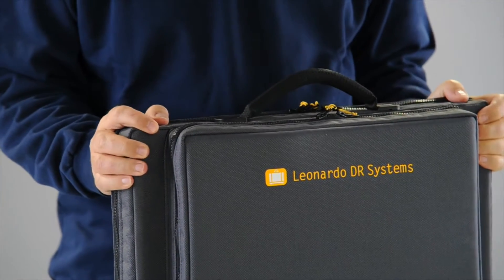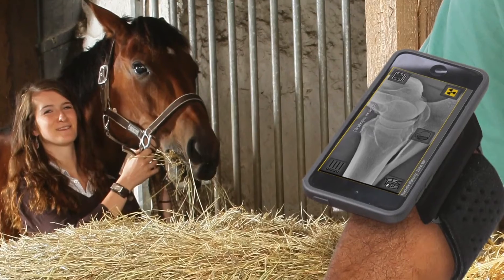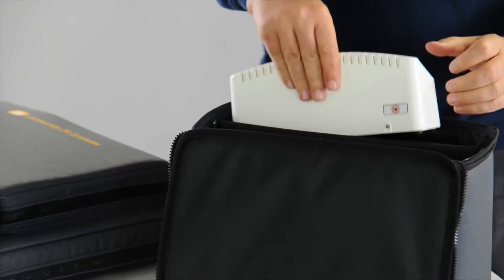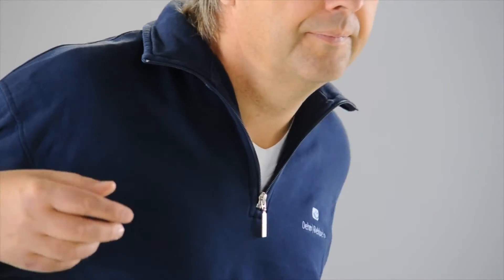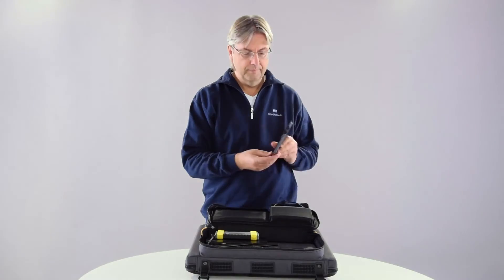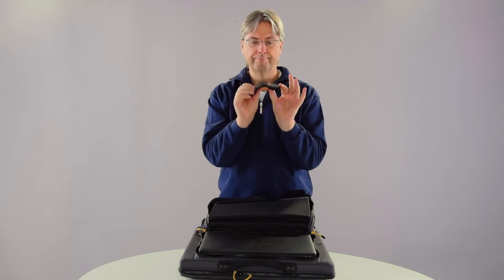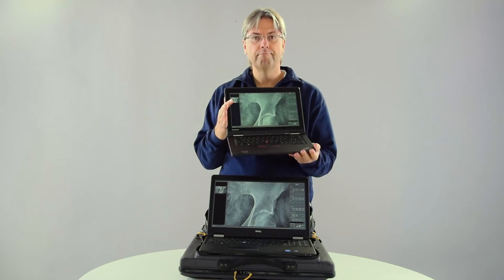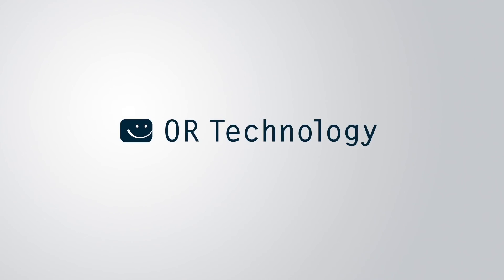Portable Leonardo DR nano system for X ray examinations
Just sling the lightweight Leonardo backpack over your shoulder and you are perfectly equipped for your next X-ray examination. The Leonardo DR nano consists of two components only, a wireless X-ray detector and a tablet PC. Weighing only approx. 8 kg (complete package, bag incl. tablet PC/notebook, accessories and 12" x 10" flat panel detektor), the system is one of the lightest portable X-ray solutions worldwide. It supports users in outpatient digital radiography.